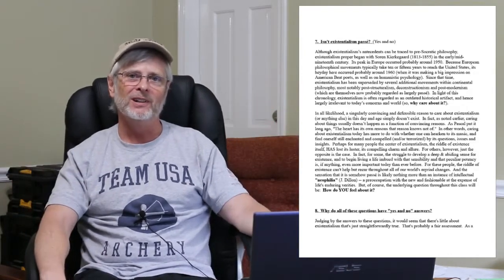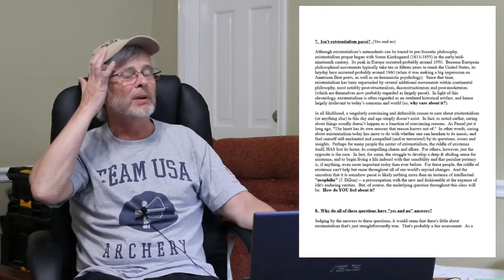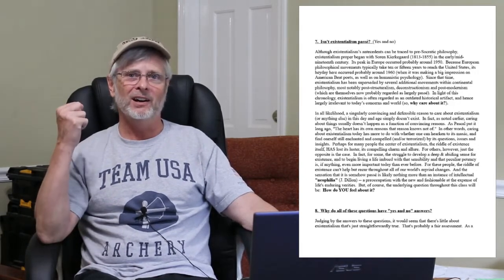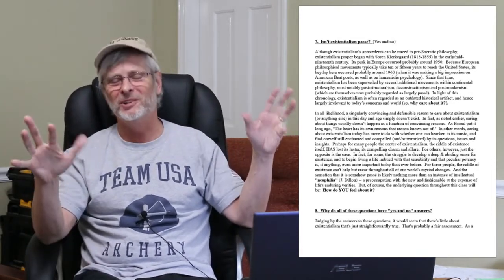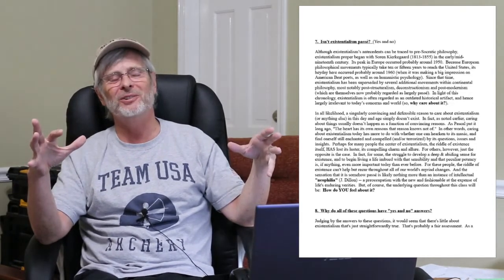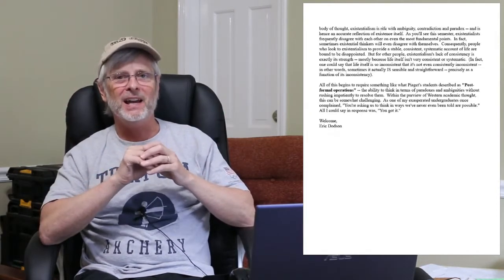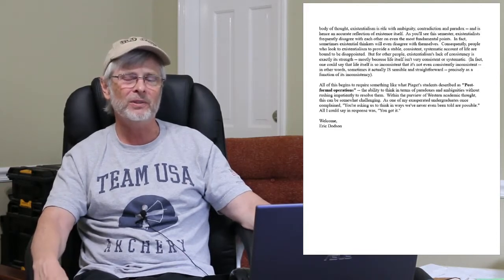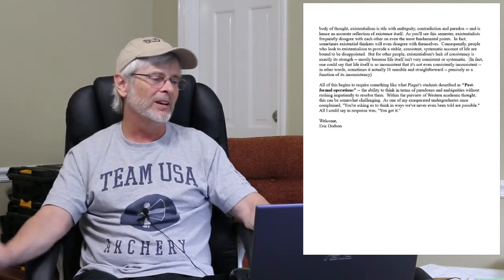Existential Psychology: Getting Started, Lecture 5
This video is first about the question of whether Existentialism is passé, and then about the lack of consistency across existential thought, and well as in life more generally.

And here's a link to the video I'm mentioning on Existentialism's denouement, and the rise of post-structuralism, post-modernism and deconstruction...